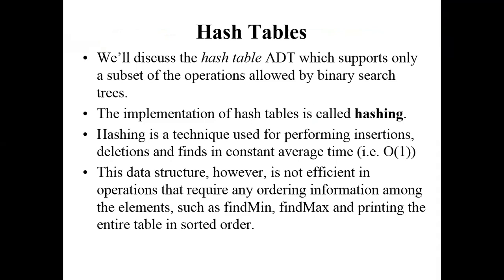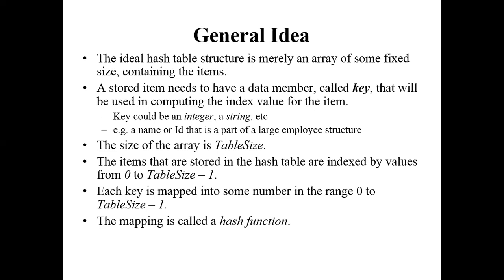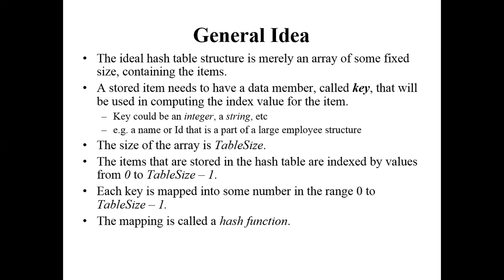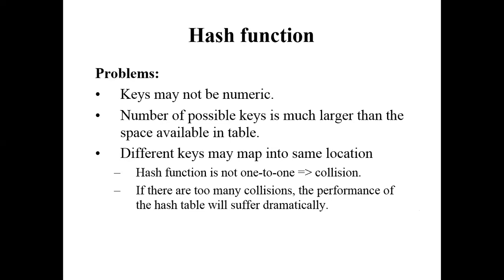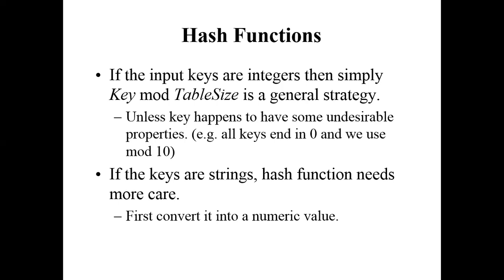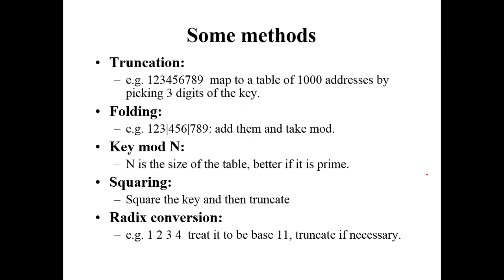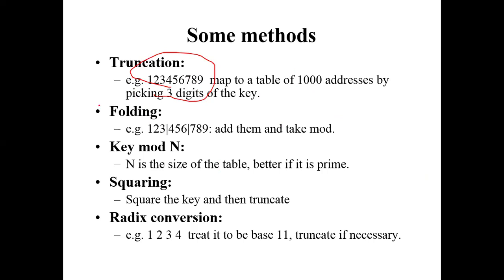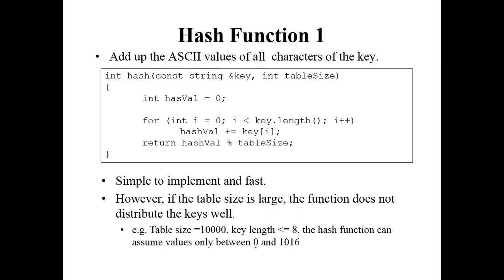Hashing- Data structures| Mrs.D.M.Kalai Selvi | Assistant Professor| CSE RMDEC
This video explains about Hashing in Data structures